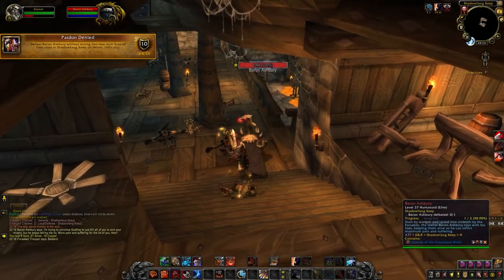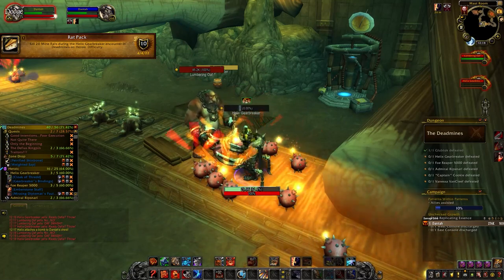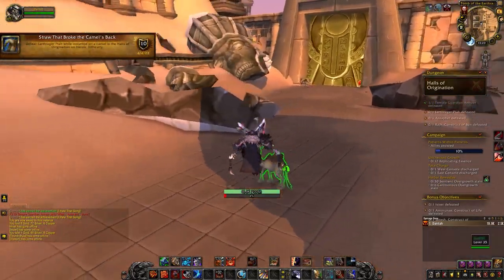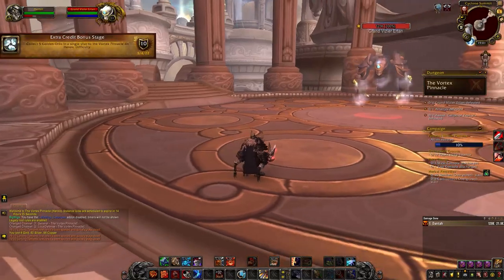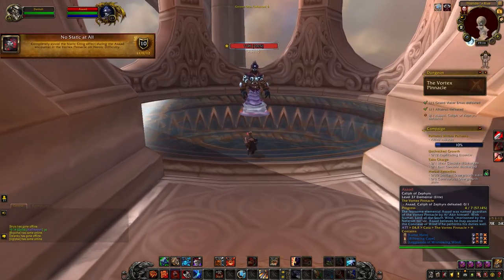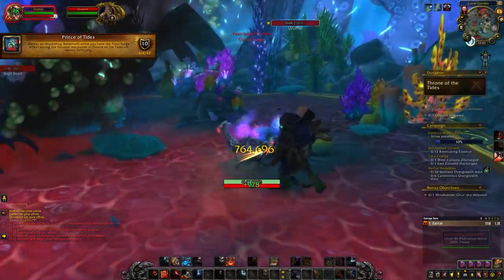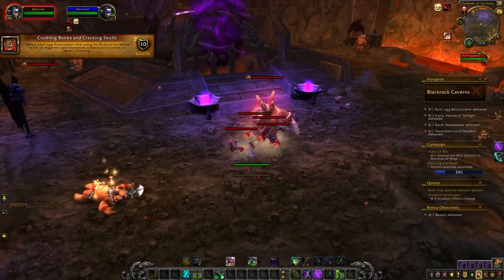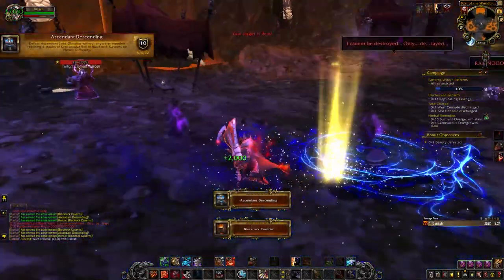Glory of The Cataclysm Hero Guide Very Fast and Easy! | Reins of The Volcanic Stone Drake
warcraft worldofwarcraft mounts In this video I am going to show you how to get the "Glory of the Cataclysm Hero" achievement. This Achievement will award you with The Reins of The Volcanic Stone Drake. I'll show you guys how to get this achievement fast and simple.

Usually I make videos for The Glory of The Raider achievements however since a lot of people also still need to get the Glory of The Hero achievements I've decided to start doing those as well. The Volcanic Stone Drake is not the best looking mount but it is another mount that will count towards your 400 mounts achievement!

All of the Achievements are very easy to do and you are able to get all of them in maybe 1-2 hours. The only achievement that can be annoying is the Crushing Bones and Cracking Skulls achievement if you're going to try it on a lvl 60 character. The achievement Crushing Bones and Cracking Skulls is way easier to do on a lvl 43 or 45 character because that way you'll be able to get hit by the boss his quake which spawns the adds you need! I tried it on my level 60 character and his quake did not summon a add all the time.

So guys I hope that this video will help out some of you, if it did and you want to support the channel don't forget to subscribe and like the video! If you have any questions or suggestions at all put it down in the comment section and I'll get back to you.

►►Achievements per Dungeon:

►Heroic Blackrock Caverns:

Crushing Bones and Cracking Skulls
Arrested Development
Too Hot to Handle
Ascendant Descending

►Heroic Deadmines:

Ready for Raiding
Rat Pack
Prototype Prodigy
It's Frost Damage
I'm on a Diet
Vigorous VanCleef Vindicator

►Heroic Grim Batol:

Umbrage for Umbriss
Don't Need to Break Eggs to Make an Omelet

►Heroic Halls of Origination:

I Hate That Song
Straw That Broke the Camel's Back
Faster Than the Speed of Light
Sun of a.

►Heroic Lost City of the Tol'vir:

Acrocalypse Now
Kill It With Fire!
Headed South

►Heroic Shadowfang Keep:

Pardon Denied
To the Ground!
Bullet Time

►Heroic Stonecore:

Rotten to the Core

►Heroic Throne of the Tides:

Old Faithful
Prince of Tides

►Heroic The Vortex Pinnacle:

Extra Credit Bonus Stage
No Static at All

► Timestamps:
0:00 - Intro
00:57 - Pardon Denied
01:03 - To The Ground!
01:10 - Bullet Time
01:39 - Ready For Raiding
01:46 - Rat Pack
02:53 - Prototype Prodigy
02:59 - It's Frost Damage
03:18 - I'm On A Diet
03:31 - Vigorous VanCleef Vindicator
03:48 - Rotten To The Core
04:16 - I Hate That Song
04:21 - Straw That Broke The Camel's Back
04:41 - Faster Than The Speed of Light
05:04 - Sun of A.
05:11 - Acrocalypse Now
05:40 - Kill It With Fire!
06:38 - Headed South
07:09 - Extra Credit Bonus Stage
07:59 - No Static At All
08:05 - Umbrage For Umbriss
08:17 - Don't Need to Break Eggs to Make an Omelet
08:25 - Old Faithful
09:05 - Prince of Tides
09:40 - Crushing Bones and Cracking Skulls
12:13 - Arrested Development
12:37 - Too Hot to Handle
12:50 - Ascendant Descending